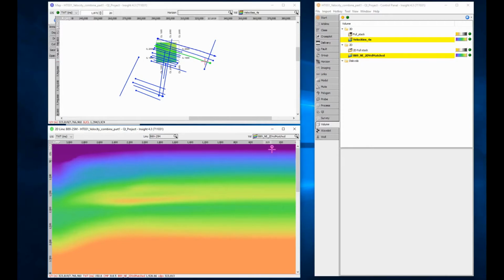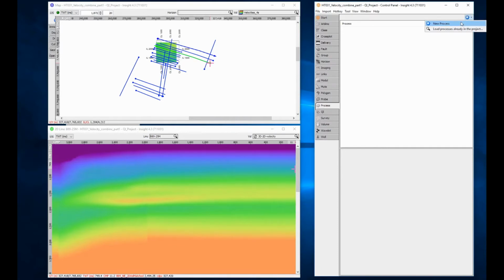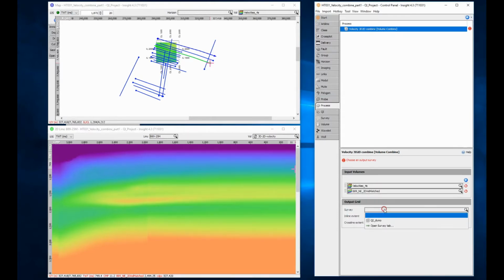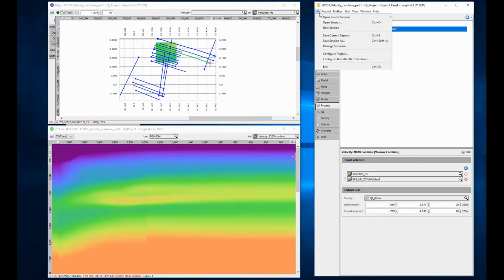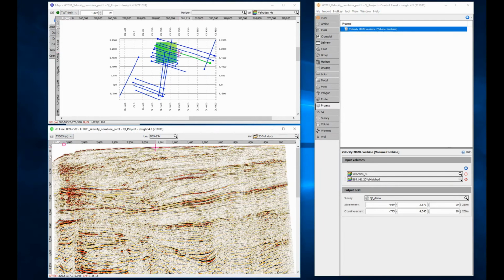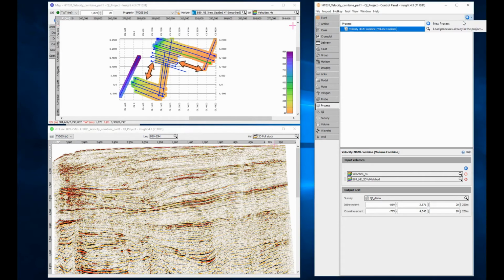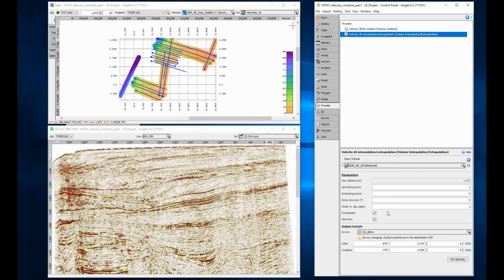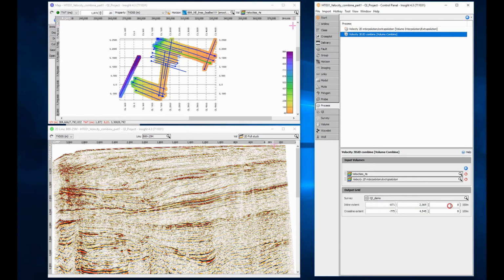DUG Insight How-To: Creating Velocities (Merging 2D and 3D)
Using a few processes in Insight, you can easily build a regional velocity model. Starting with vintage 2D velocities and a complete 3D model, we use DUG-Insight’s volume combine process to spatially merge and interpolate the results.